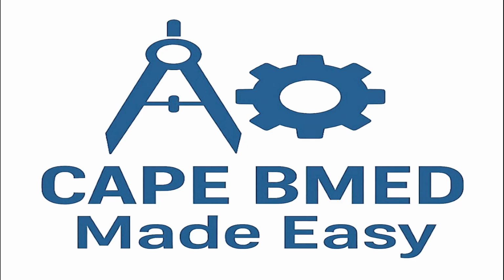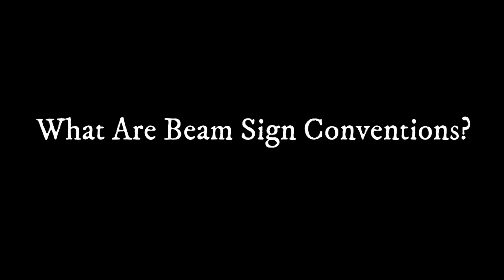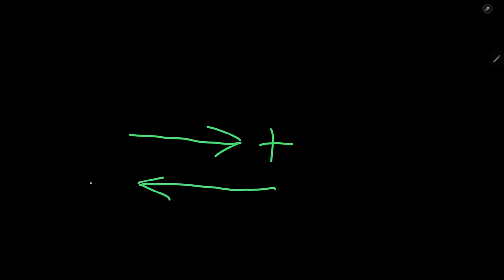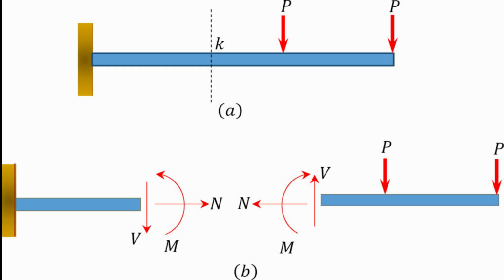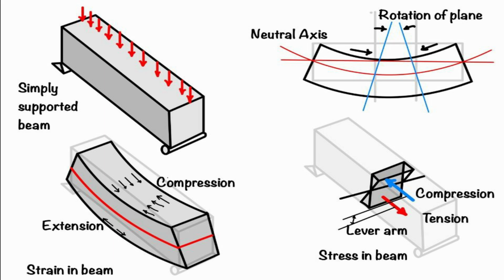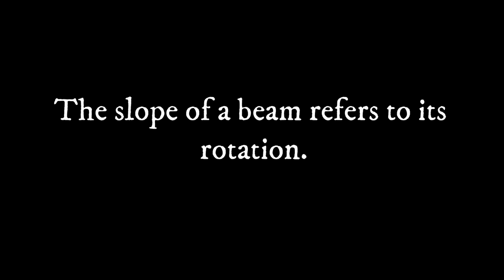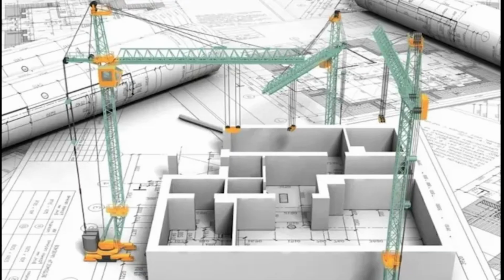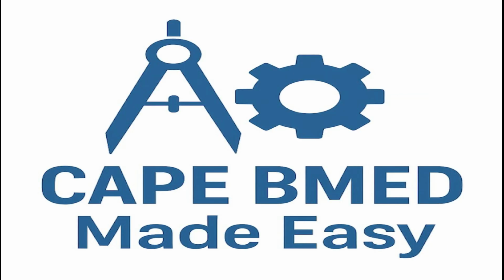Beam Sign Conventions Explained | CXC CAPE BMED Structural Analysis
This video explains beam sign conventions for CXC CAPE Building and Mechanical Engineering Drawing (BMED) and related structural analysis topics.

You will learn how to correctly apply sign conventions for:
Vertical and horizontal forces
Shear force in beams
Bending moments (sagging and hogging)
Beam deflection and slope
Tensile and compressive stress
These concepts are essential for:
Drawing Shear Force Diagrams (SFD)
Drawing Bending Moment Diagrams (BMD)
Answering CXC CAPE BMED exam questions
Understanding real-world beam behaviour in construction and engineering

This lesson is ideal for CAPE Unit 1 and Unit 2 BMED students, as well as anyone studying structural analysis at the secondary or pre-university level.